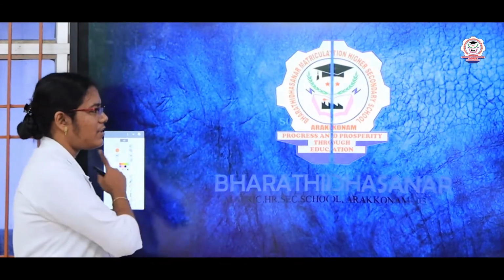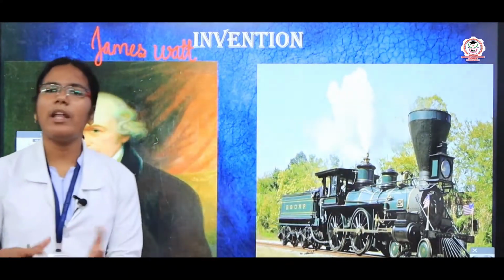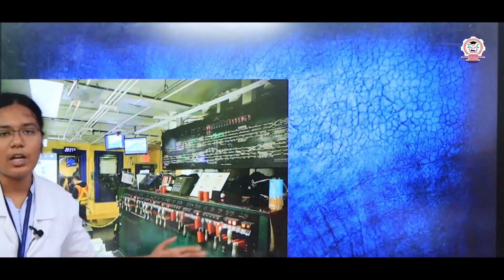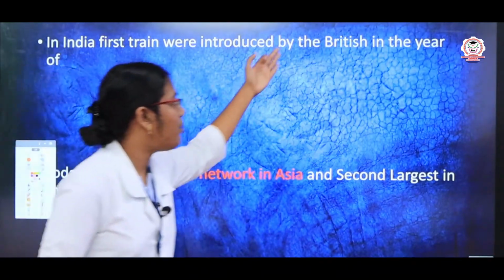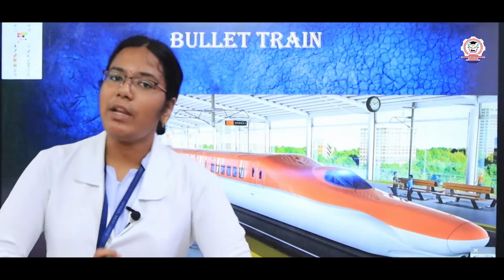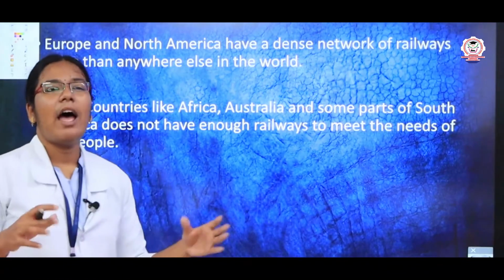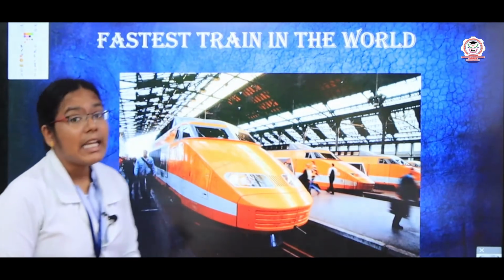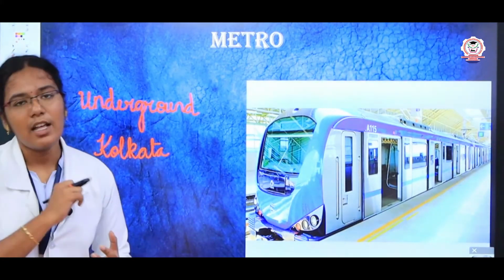Social Studies 5th std Lesson 8 Means of Transport (part - 2)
In this video we  learn about Means of Transport in this particularly about Railways.

The Study materials we have enclosed:
Question Bank